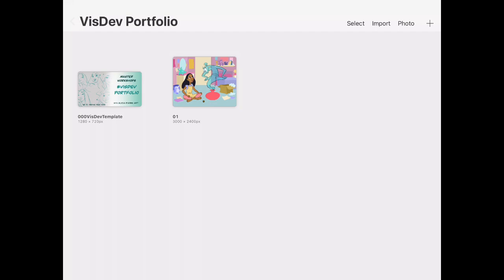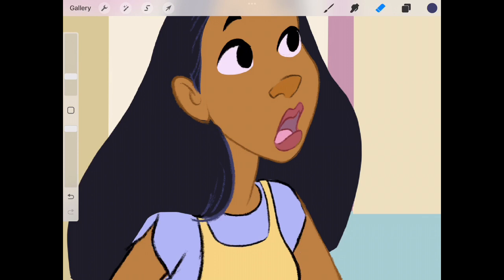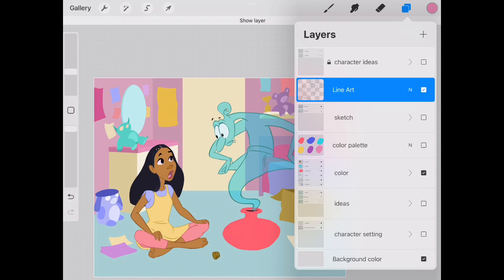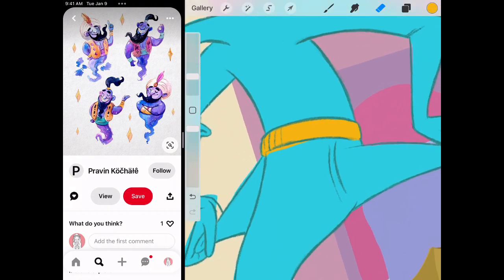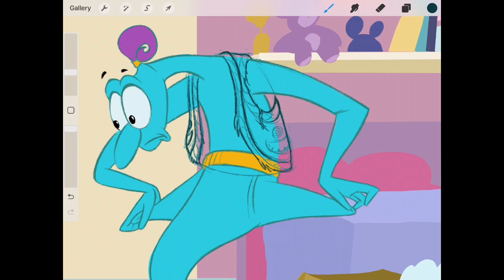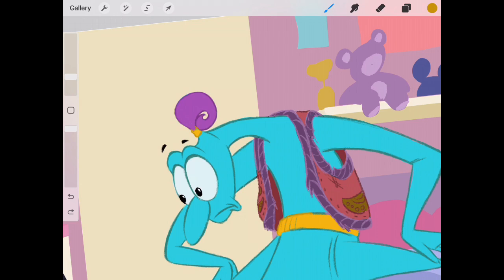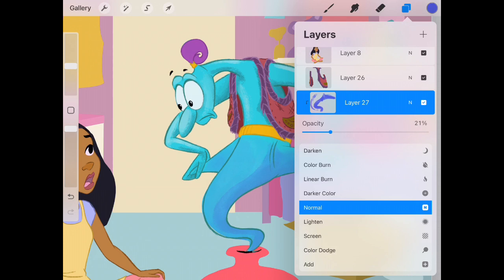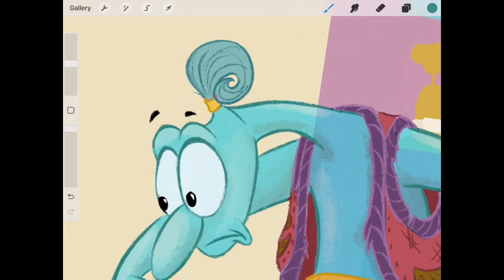Master Workshops - VisDev Portfolio 1:7 with Alicia Dianne Art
Hi everyone! My name is Alicia Dianne and I am a Graphic Novelist and Illustrator in Los Angeles. I created this channel to explore, break down and share different ways of making Cartoon and Animation Art today. Please join me in this journey of growing your creative skills, having a laugh and just talking about cartoons! I’m always open to questions and comments so let me know how we can make this channel better together!

-Alicia Dianne🧜🏽‍♀️